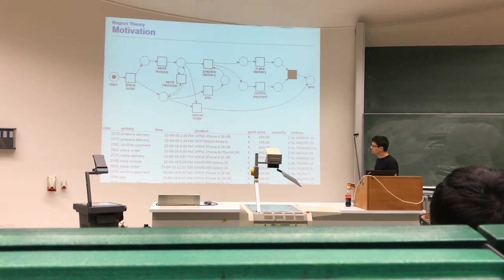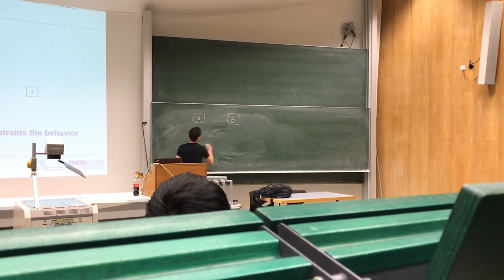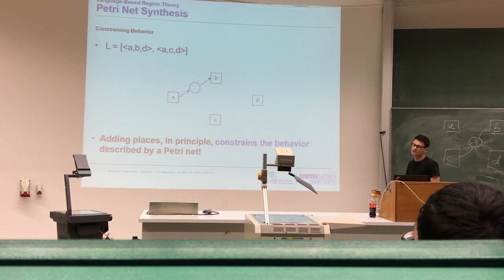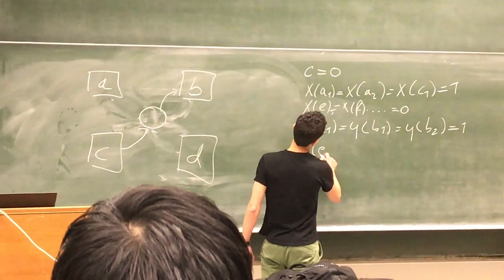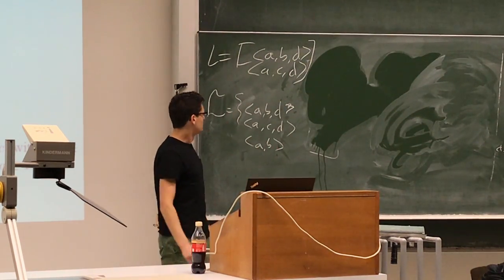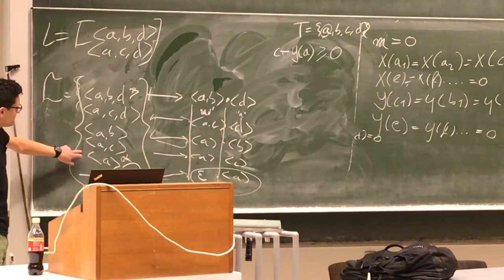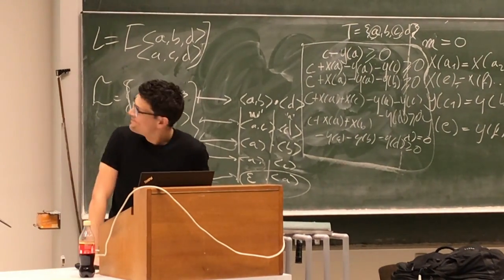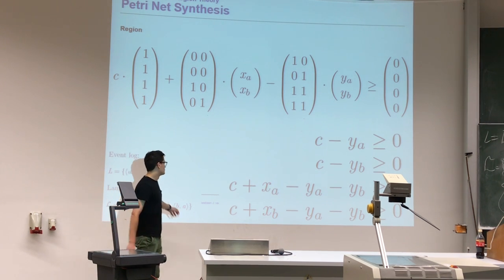Lecture 8 P1